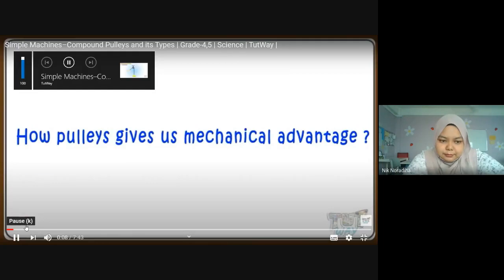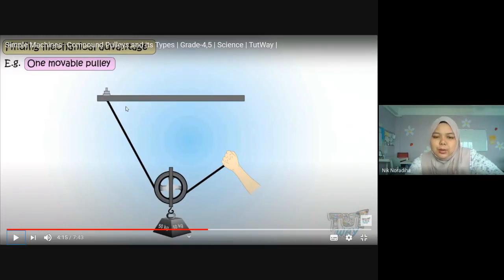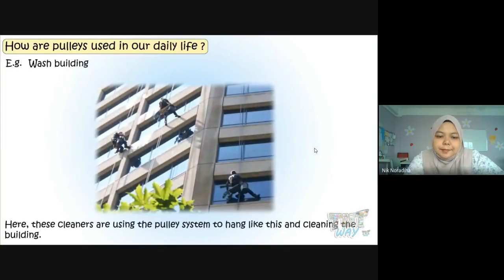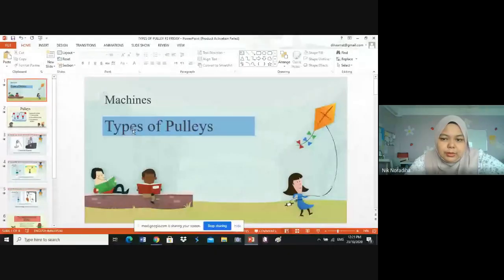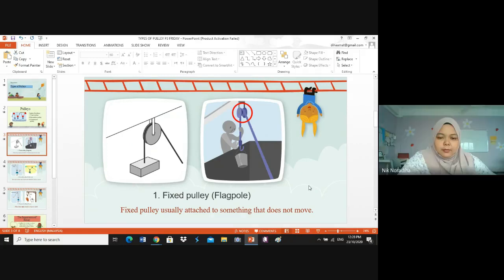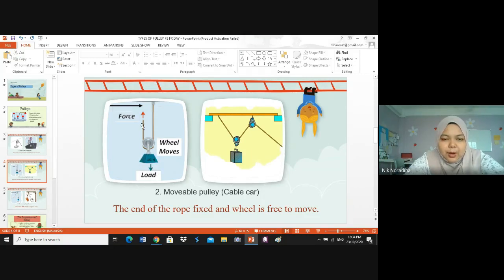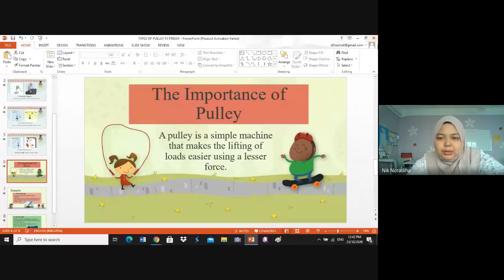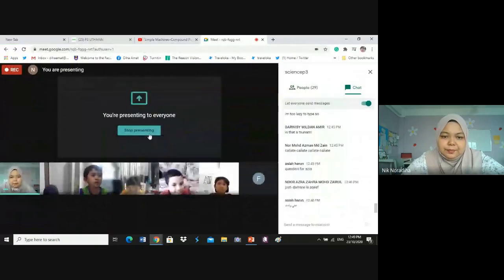Types of Pulley